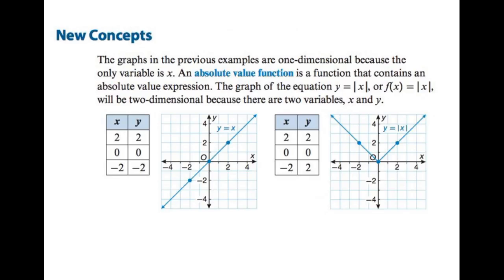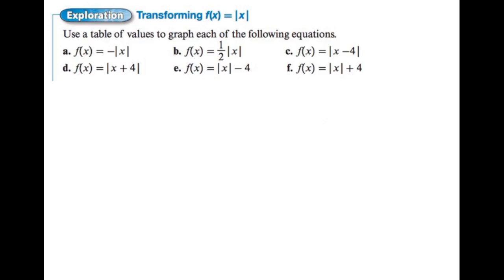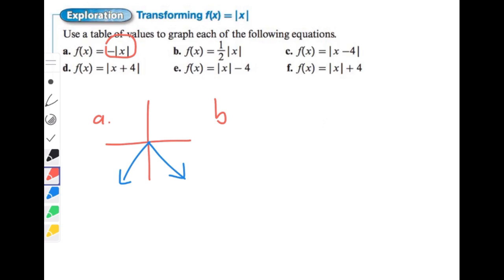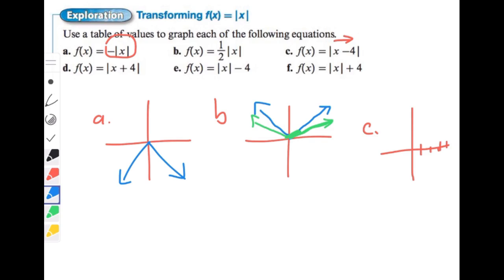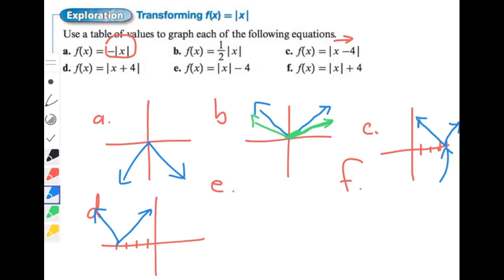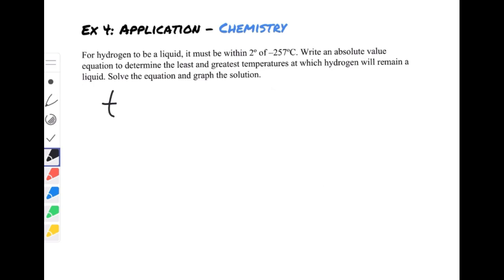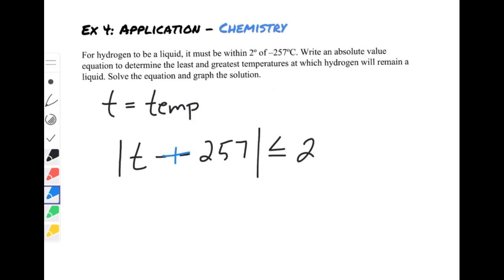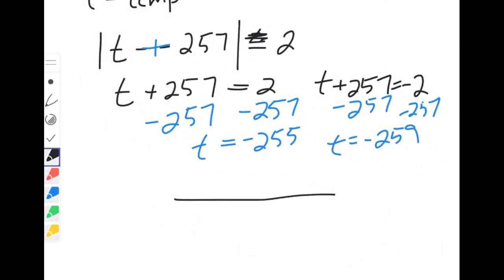Lesson 17 Part 3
Graph of Absolute Value and Application